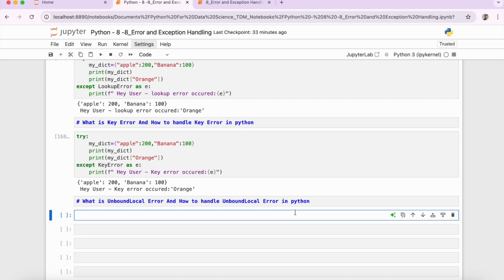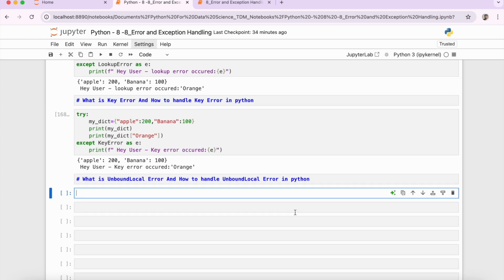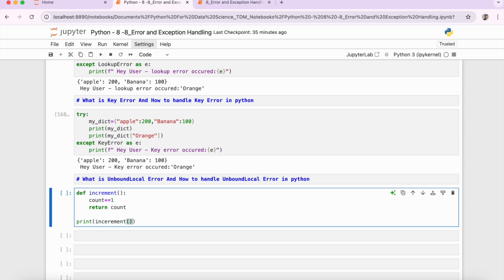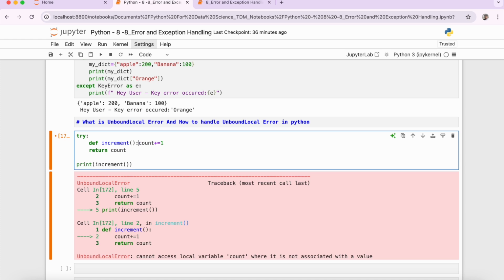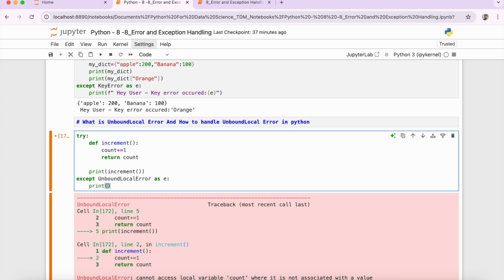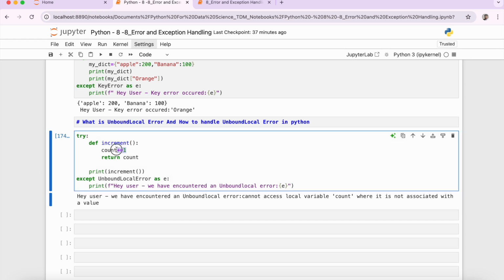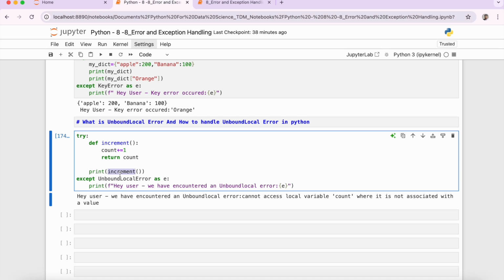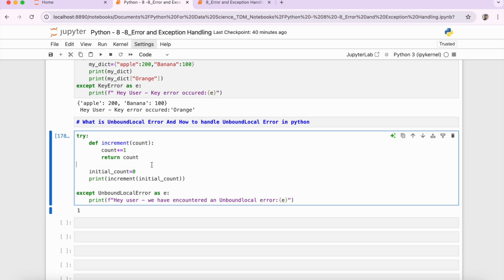What is UnboundLocal Error And How to handle UnboundLocal Error in python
Welcome to today’s DataMillennials's coding session! 🚀 In this video, we dive into UnboundLocal Error, breaking down each concept with practical examples and clear explanations. Whether you’re a beginner or looking to enhance your skills, this guide will help you step up your coding game. By the end of the video, you’ll have a solid understanding of:

Topic 1--What is UnboundLocal Error
Topic 2--How to handle UnboundLocal Error in python